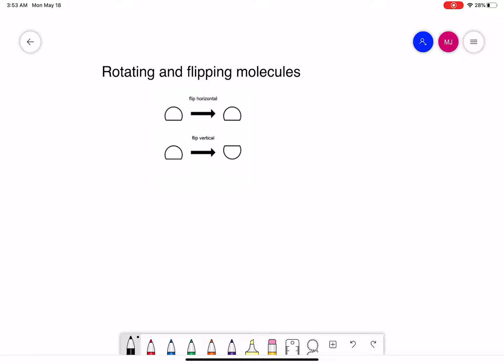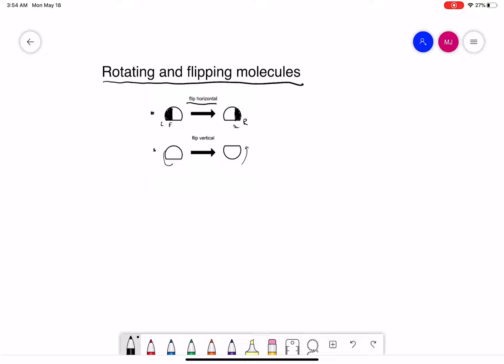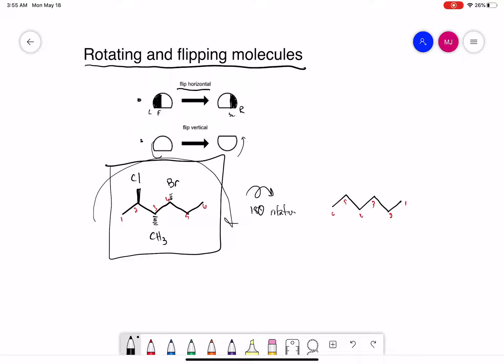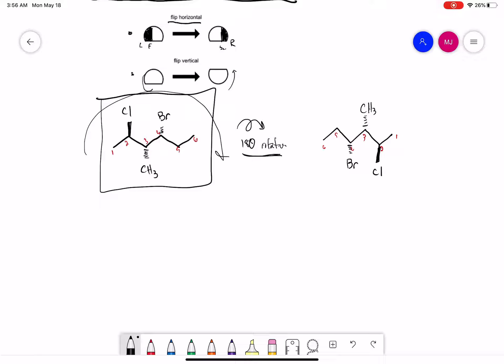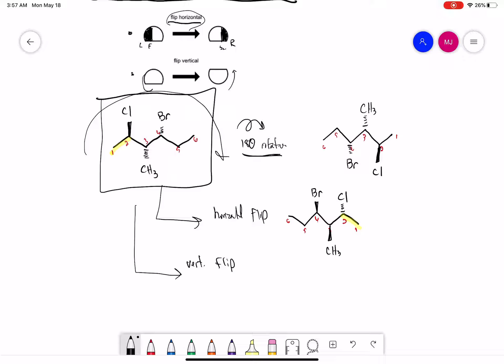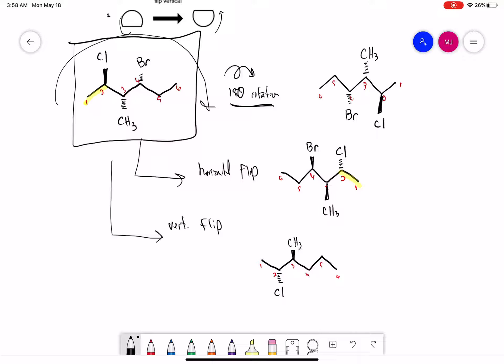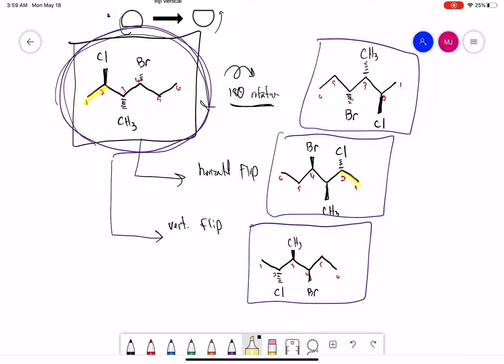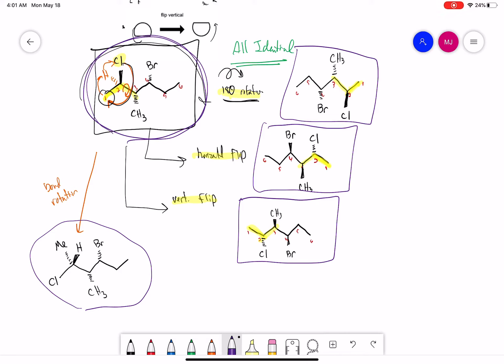Rotating and flipping molecules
A video demonstrating how to rotate and flip organic molecules (with steroecenters)